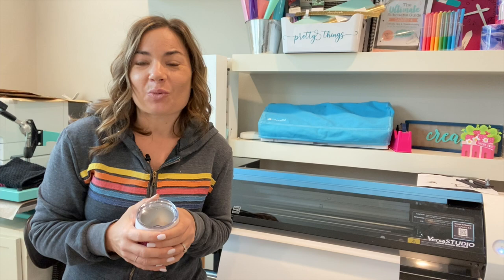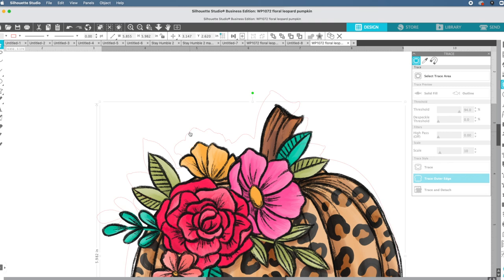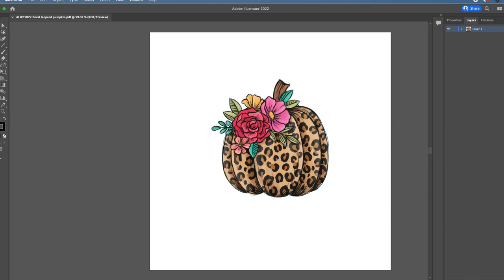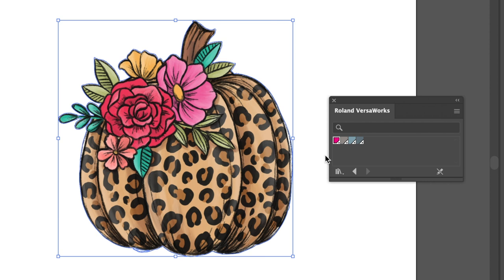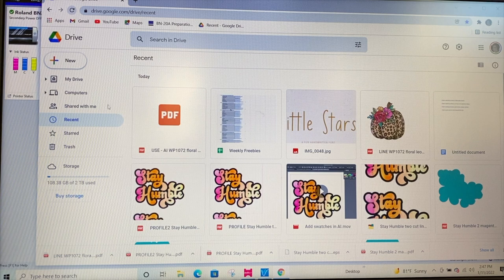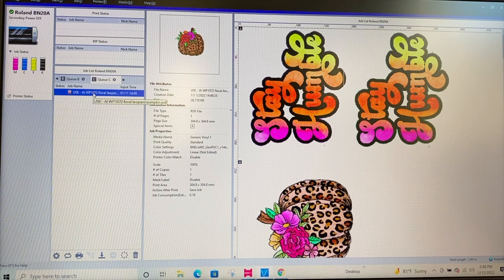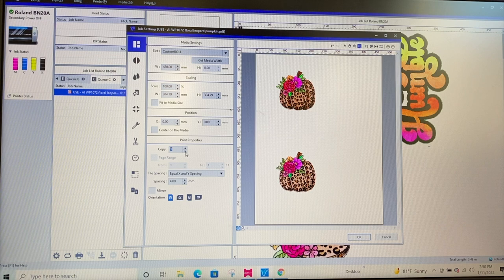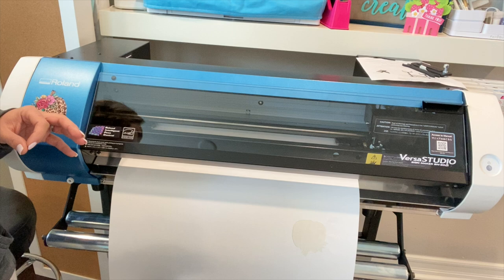😍 First Roland BN-20A Print and Cut: Start to Finish Tutorial for Beginners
First Roland BN-20A Print and Cut Tutorial | Silhouette School Blog 😍 This is a start to finish beginner tutorial on how to make your first print and cut with Roland BN-20 or BN-20A. Shop Roland BN-20A here:
MORE INFO and IMPORTANT LINKS!👇

✅ Silhouette Studio Business Edition (one time paid upgrade) so you can export as a PDF
✅ Adobe Illustrator

More Roland BN-20A Videos and Tutorials👇

🖨Step guide for installing the Roland BN-20 A Software Drivers, Utility and Versaworks here on Silhouette School Blog

00:00 - Intro to Roland BN-20 Print and Cut
00:38 - PreCut Setup Steps for Roland BN-20A
1:25 How to use Silhouette Studio to Create a Cut Line
2:57 Exporting as PDF from Silhouette Studio
3:23 Changing Cut Contour Line Swatch in Illustrator
6:21 How to Setup Image in VersaWorks for Roland Print and Cut
7:08 Adjusting VersaWorks Settings for Roland BN-20A Print and Cut
8:49 Sending to Print and Cut on the Roland BN-20A